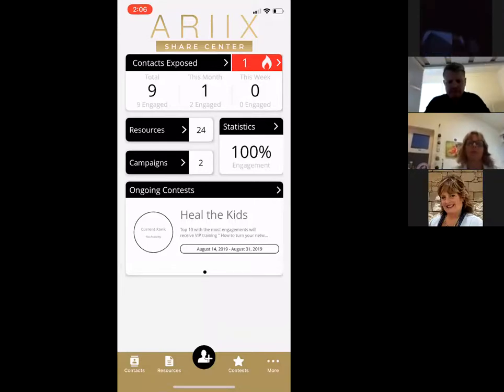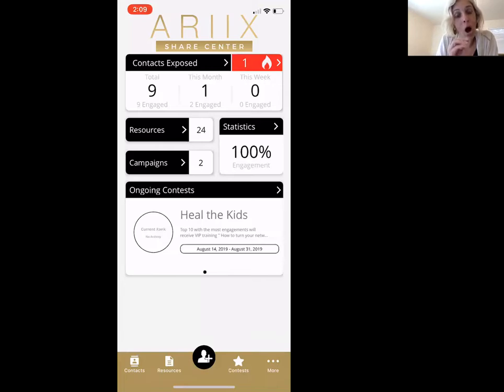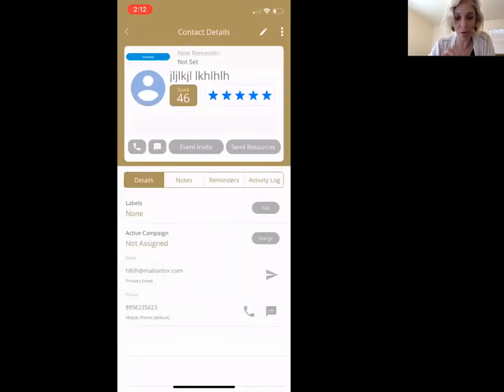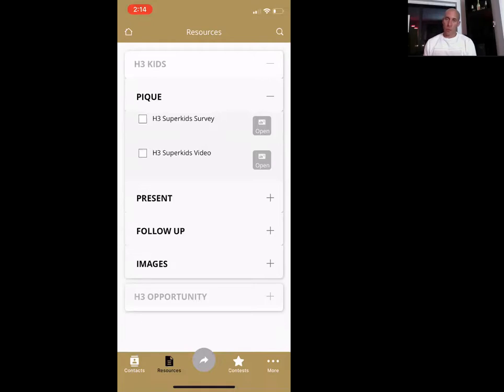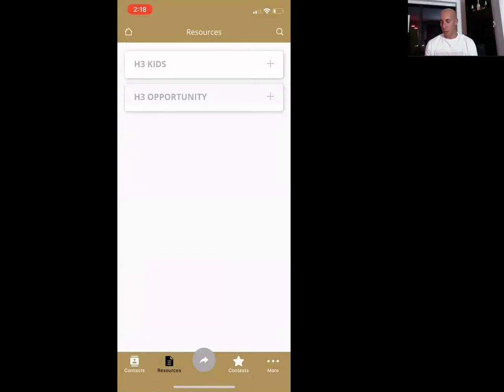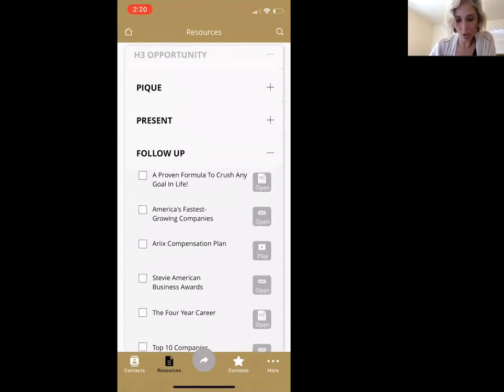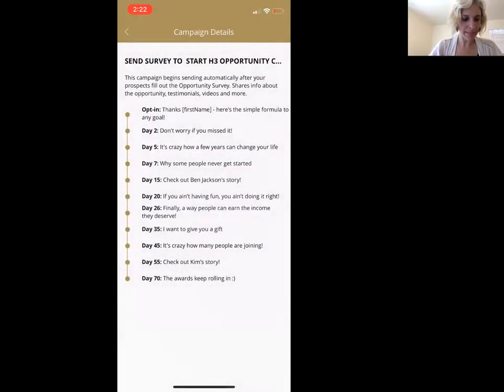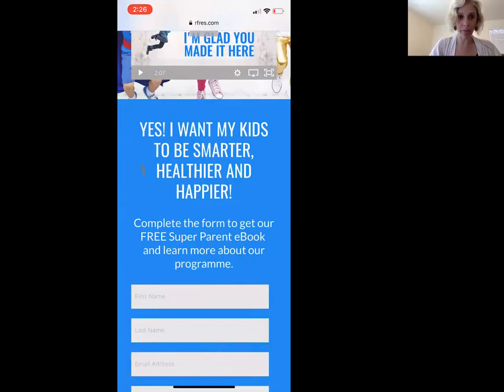App Training Call with Jenn Ashby